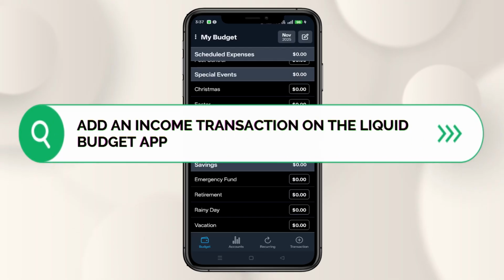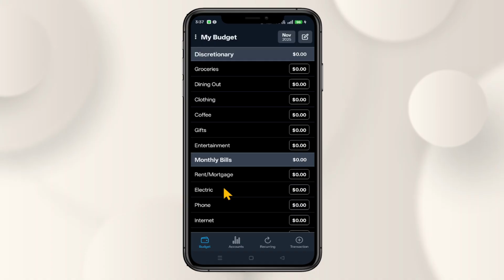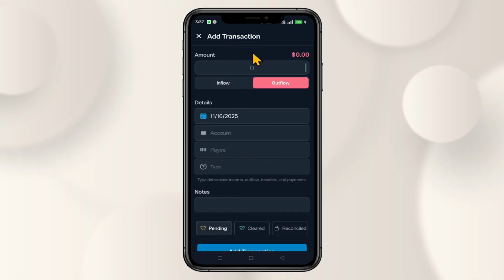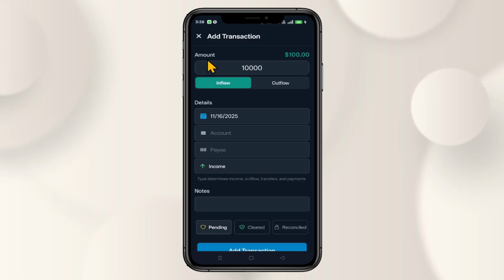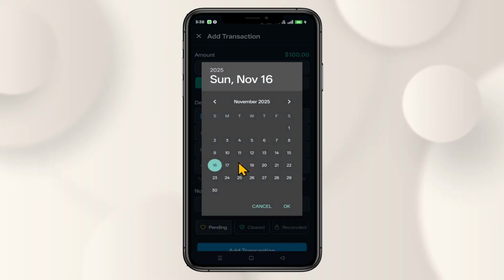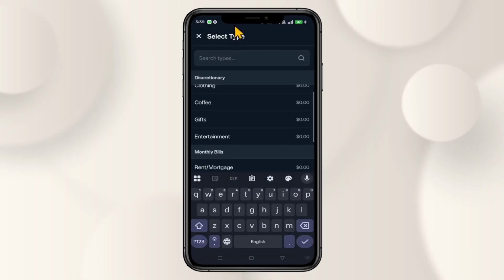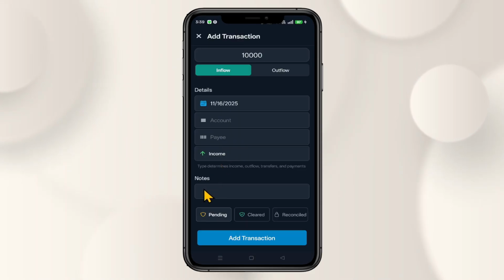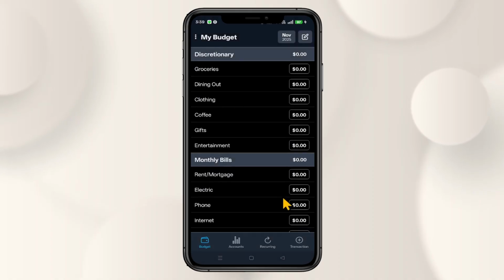How to Add Income Transaction on Liquid Budget App 2025?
🚀 Learn how to add an income transaction on the Liquid Budget app and manage your money efficiently! This beginner-friendly tutorial shows you step by step how to record your earnings, categorize income, and keep your budget organized, even if you’re new to finance apps. Our channel helps beginners understand budgeting apps, track finances effectively, and take control of their money with confidence. Watch this video to start adding income transactions, monitor your earnings, and use the Liquid Budget app like a pro.